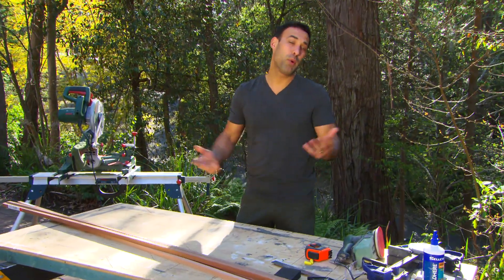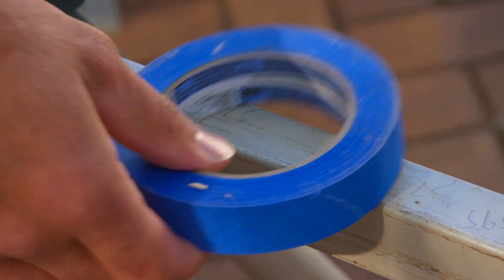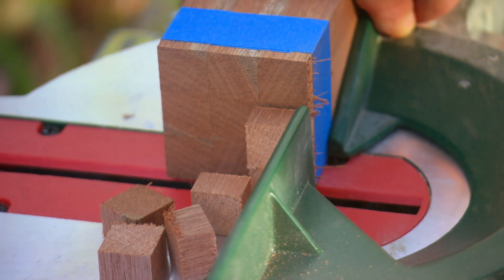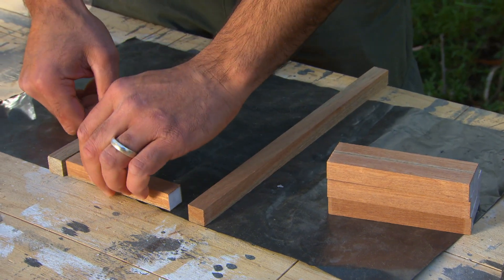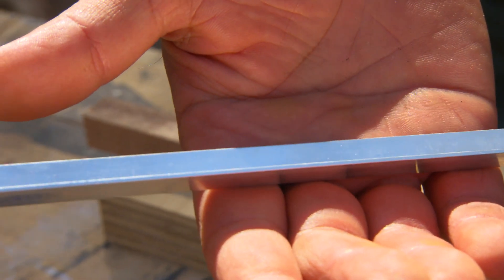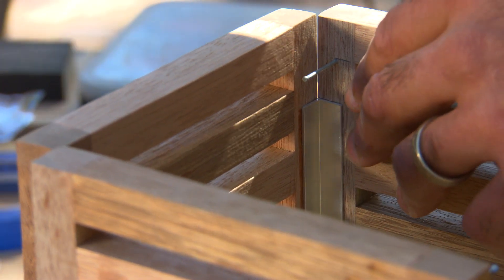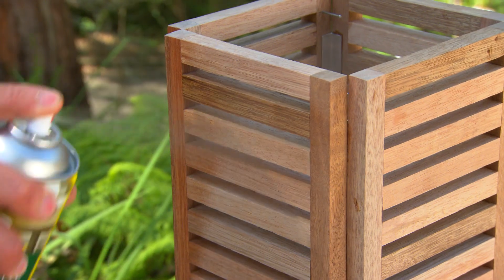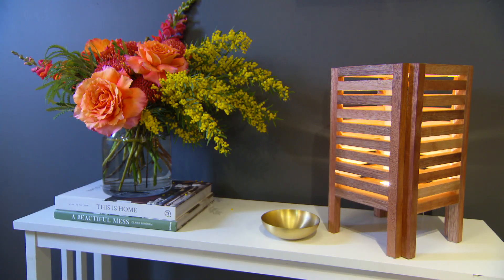This DIY Lamp Looks Like a Designer Piece | Great Home Ideas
Adam Dovile shows you how to make a stylish table lamp using some inexpensive pieces of timber and some wood glue.